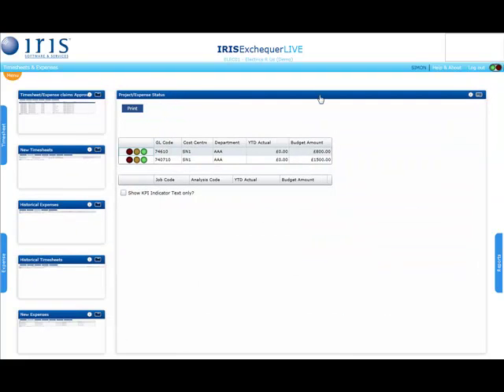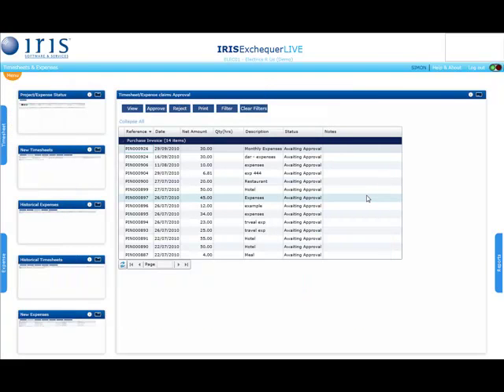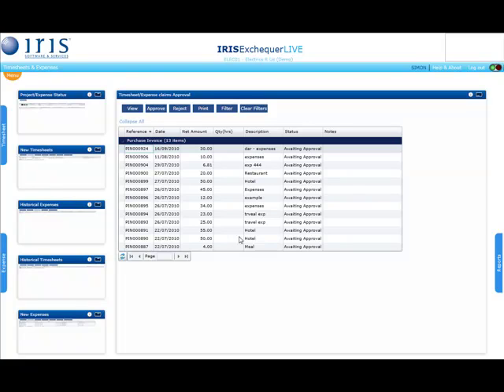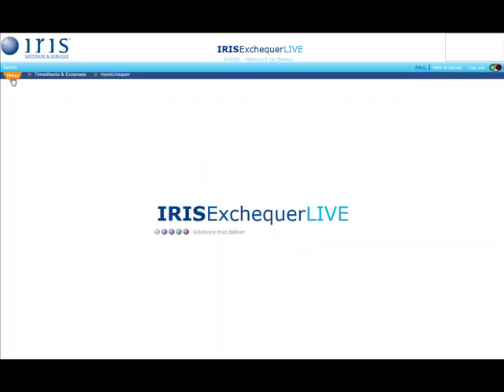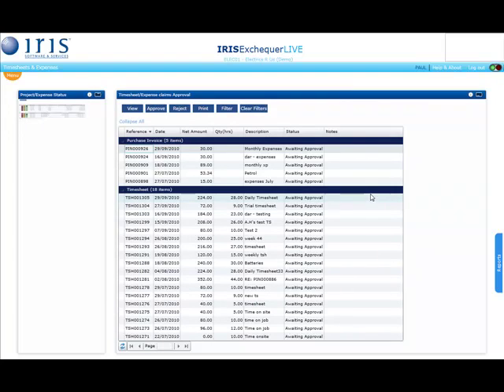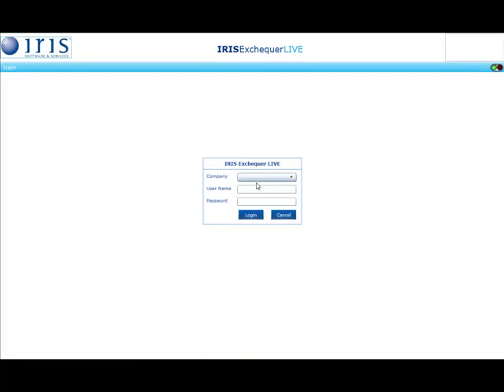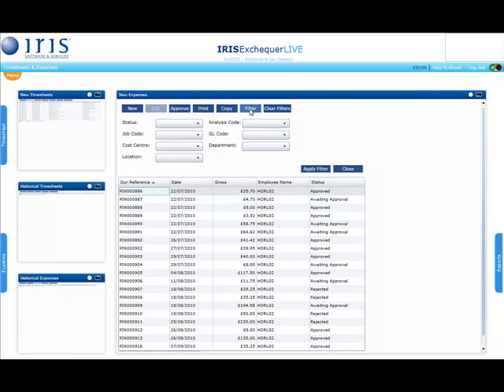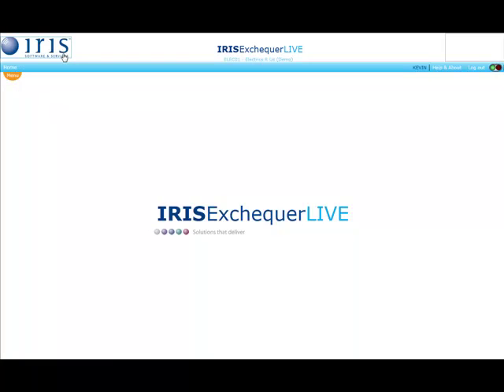Exchequer LIVE - Approver benefits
Exchequer LIVE's range of web-based software modules offer a brand new way of approving your employees' timesheets and expense claims!